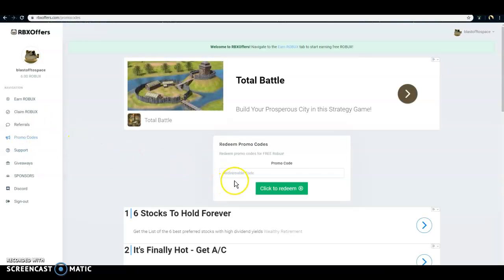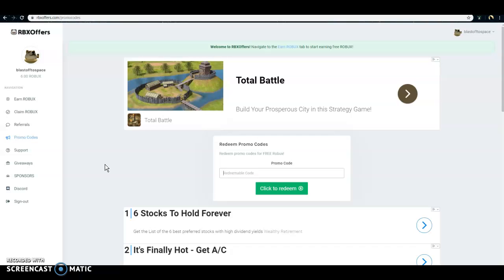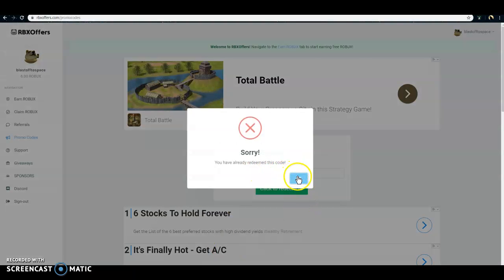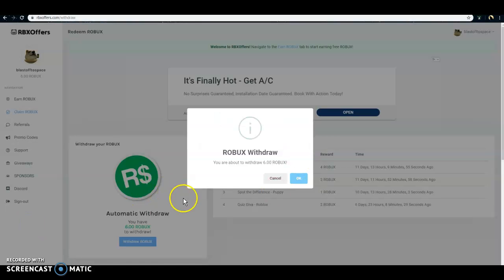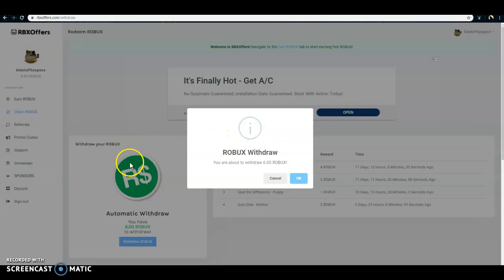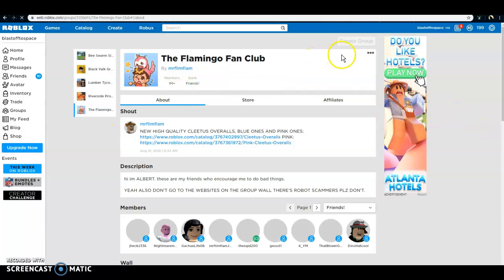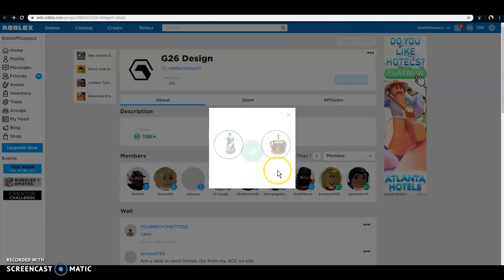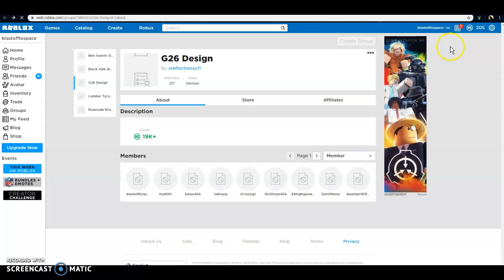2 FREE ROBUX CODES RBXOFFERS